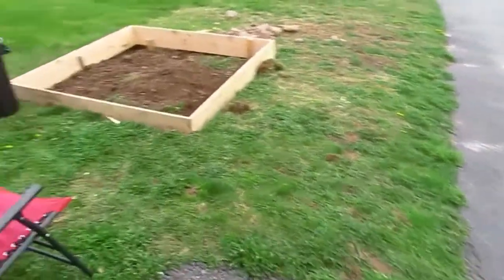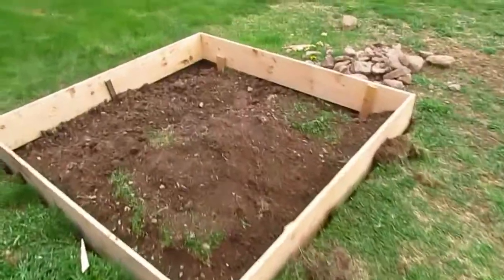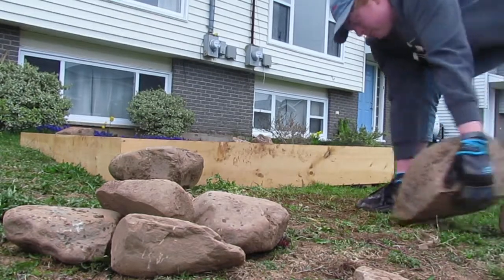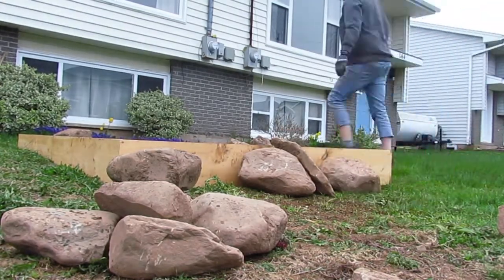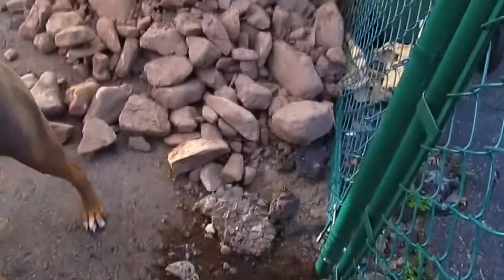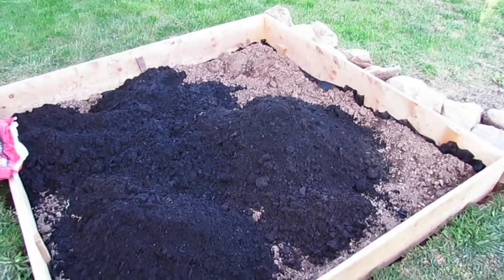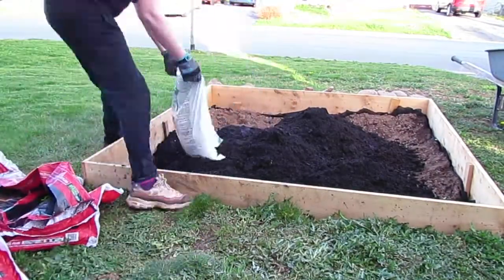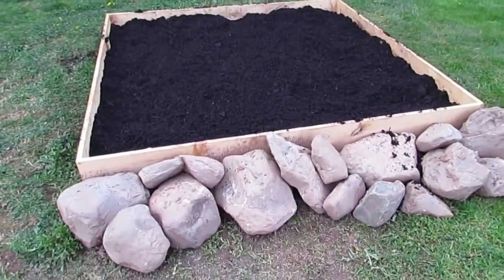Urban Gardening - Building my First Garden!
Setting up the planter box for my urban garden here in the Nova Scotian suburbs; removing the rocks and sod and adding the soil and compost. Step 1 in my garden adventure for 2021.